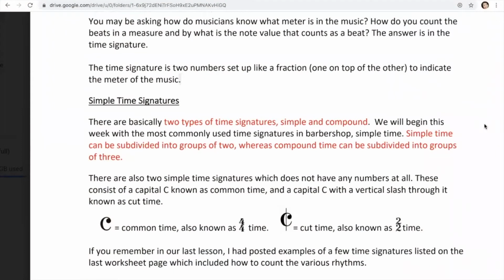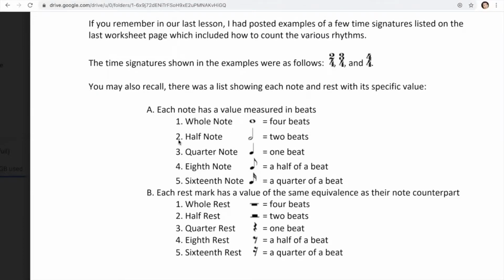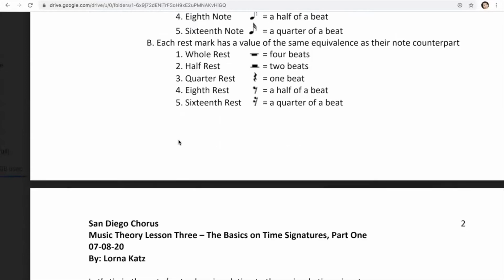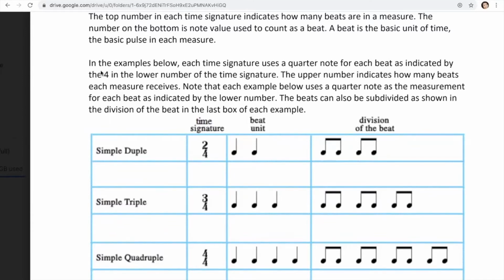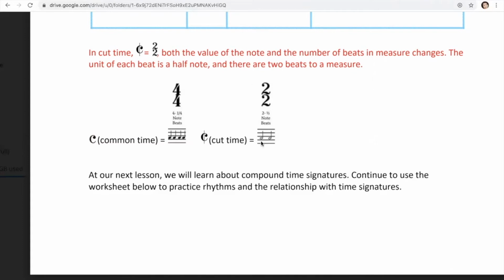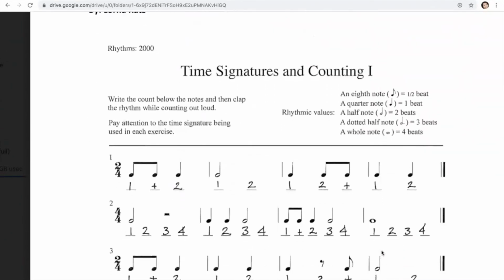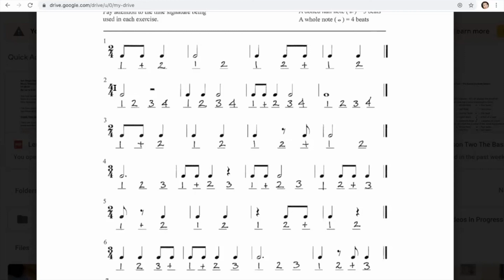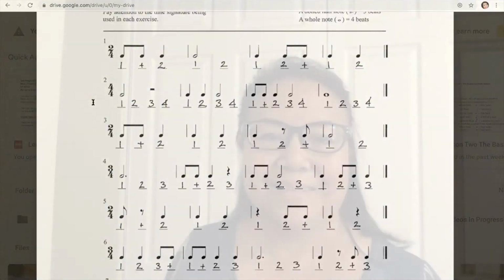Music Theory with Lorna Katz - Lesson Three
The Basics - Time Signatures Part One

Lorna Katz has an AA (El Camino College - Torrance) and a BA (California State University Dominguez Hills) in Music Performance - Voice. She graduated with honors from both schools, and graduated Magna Cum Laude at CSUDH in the top 5% of her graduating class. She is currently attending California State University Fullerton working on her Masters of Music degree in Music Theory/Composition.

She is a member of the San Diego Chorus of Sweet Adelines International, and is the Education Coordinator for chorus. Lorna also is a Certified Director with Sweet Adelines International. Lorna is also a member of the Barbershop Harmony Society.

In you want a PDF handout for today's lesson, click the link below for a downloadable file.